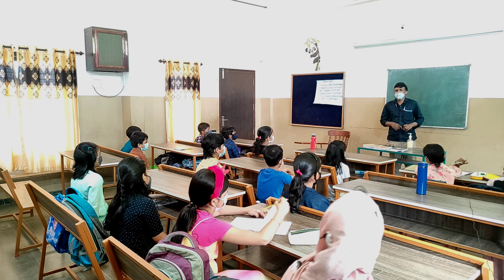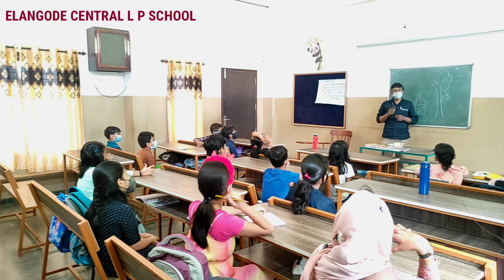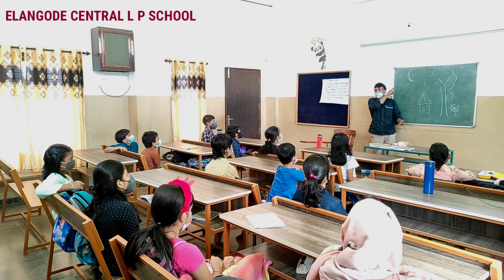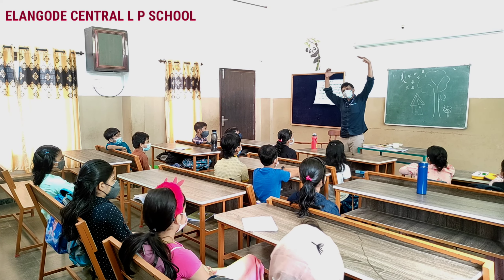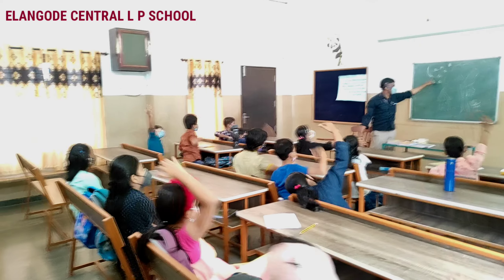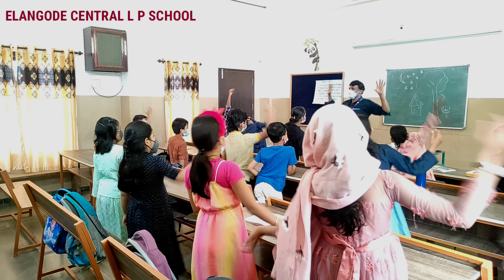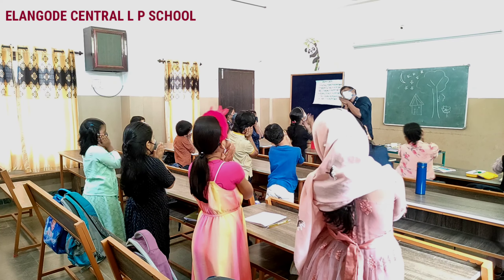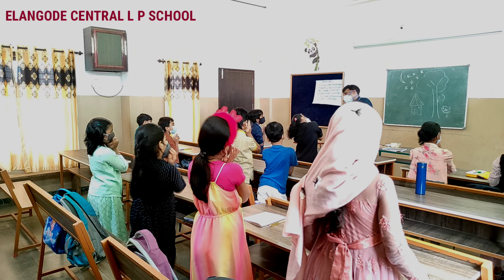WAKE UP ACTIVITY